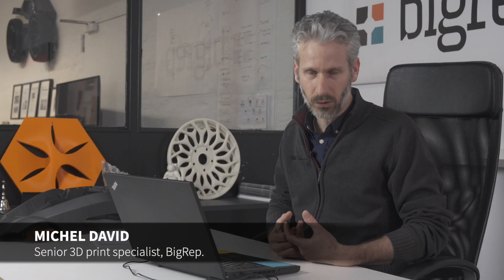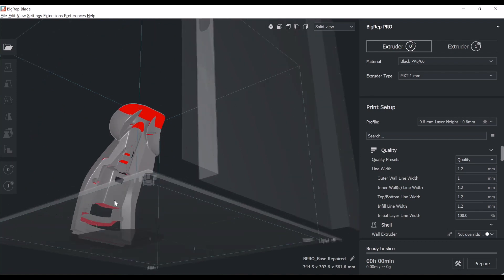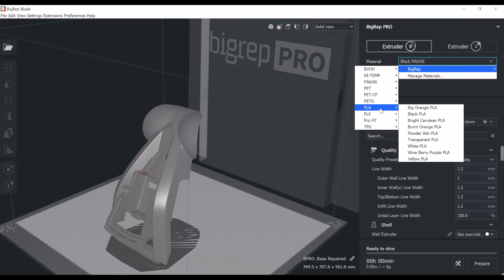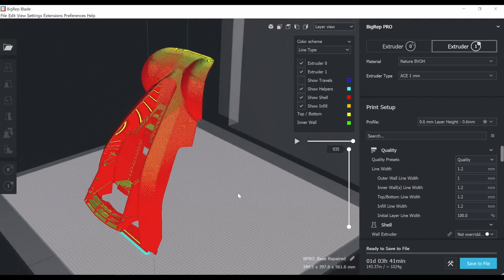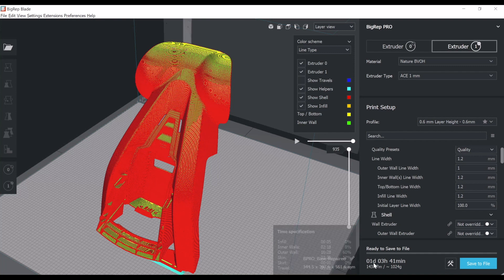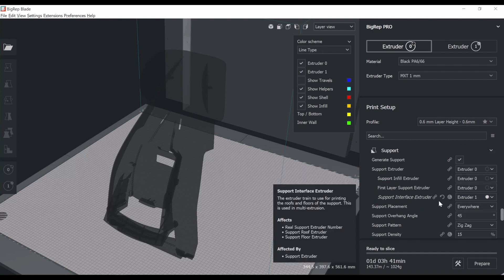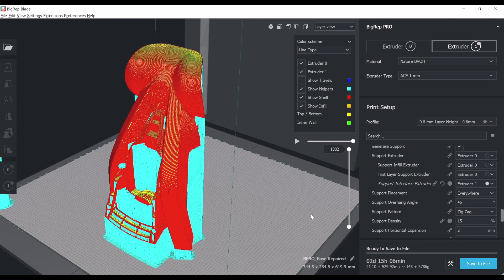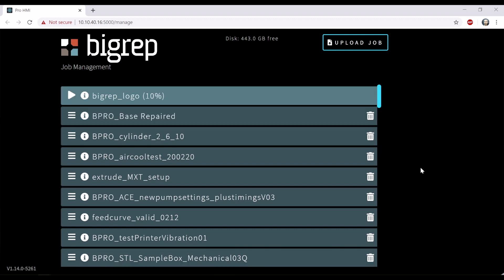Tutorial: BigRep BLADE - How to use BigRep's Industrial Slicing Software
BLADE, BigRep’s easy to use slicer software, allows for greater control of printing parameters on all BigRep large-format additive manufacturing systems. Its integrated estimation engine gives accurate printing time and material use predictions for unmatched planning and productivity. As one of the fastest and most precise slicers on the market, this cutting-edge software is optimized for industrial part slicing to make for a rapid, hassle-free start to printing.